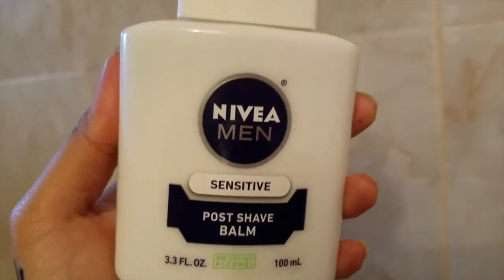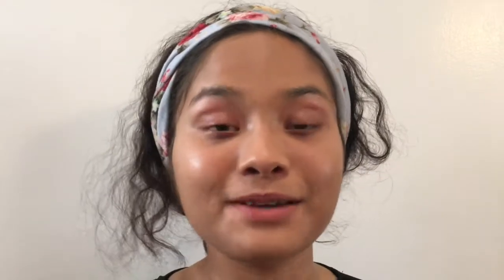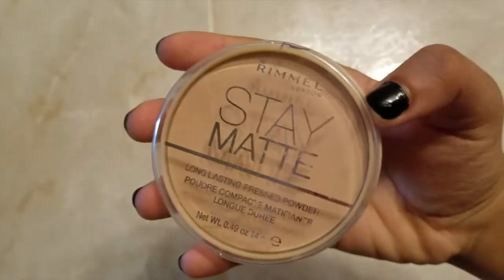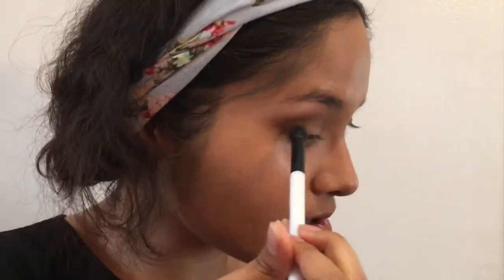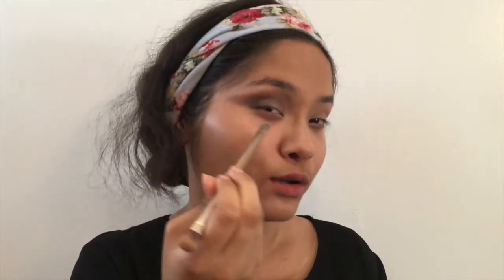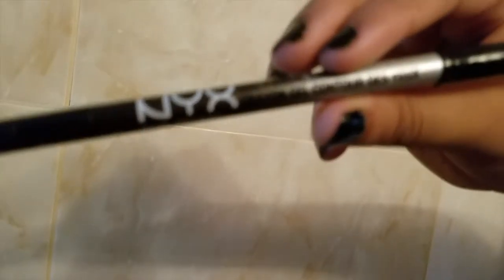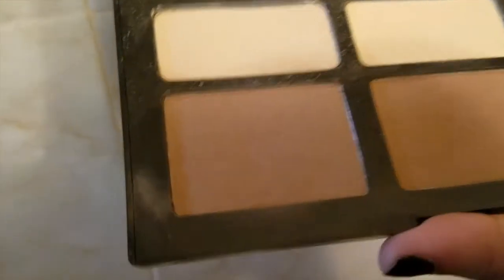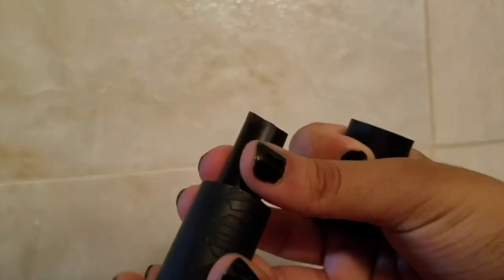A Really Basic Glam Look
Hey guys! Thank you so much for dealing with my shit, and taking the time to watch this video, it means the world to me!!
Hope you enjoyed watching it as much as I enjoyed filming and editing it

PRODUCTS USED:

Loreal Infalliable Foundation

Maybelline Fit Me Concealer

Rimmel Stay Matte Powder

NYX Micro Brow Pencil

Loreal Telescopic Mascara

Too Faced Chocolate Bar Palette:

Shade + Light Palette

Loreal Infalliable Setting Spray: